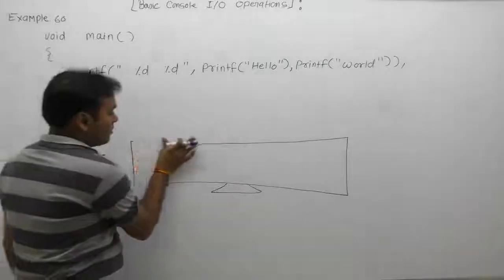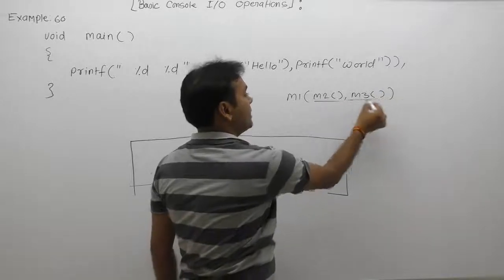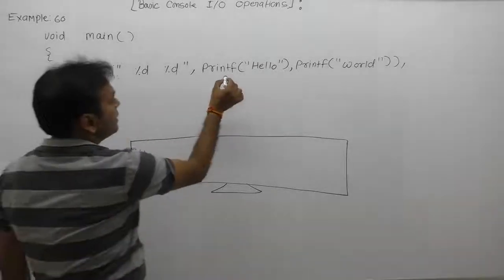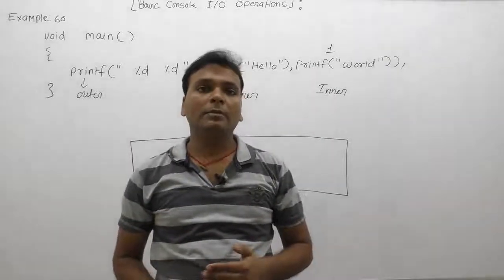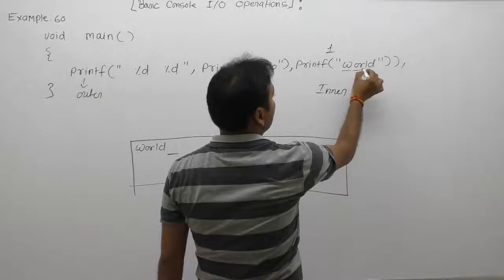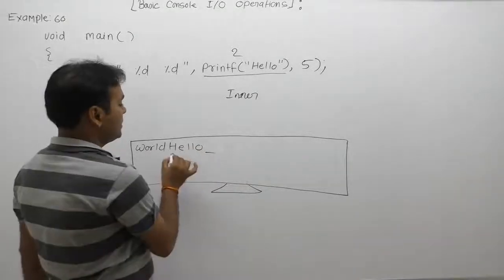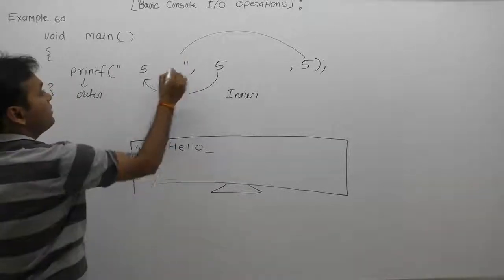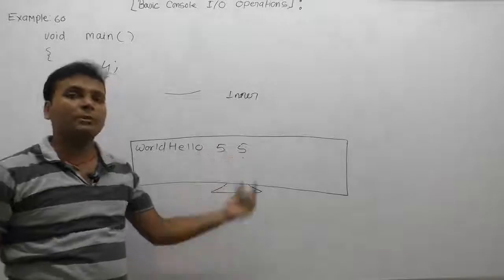Examples of printf function in C-Part306 | C Language by Java Professional